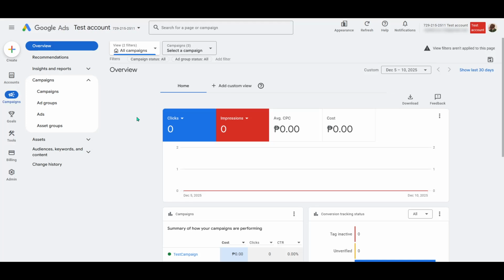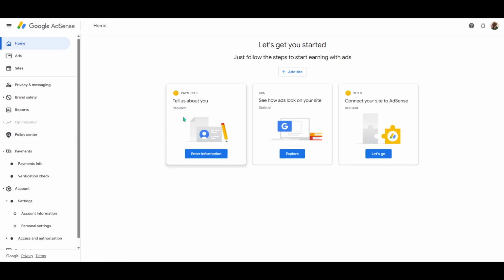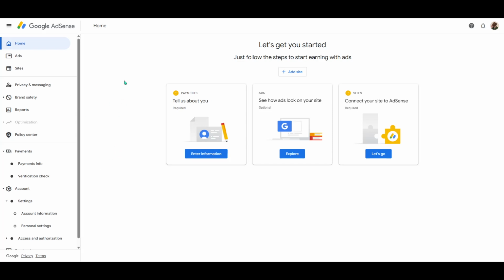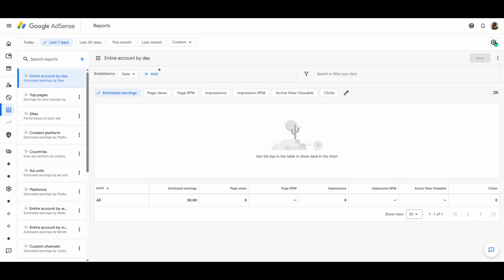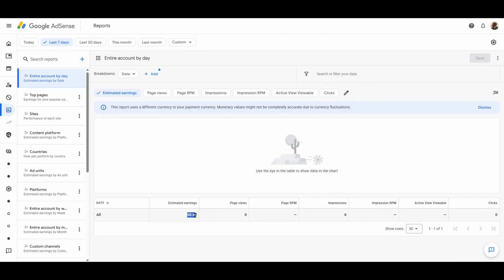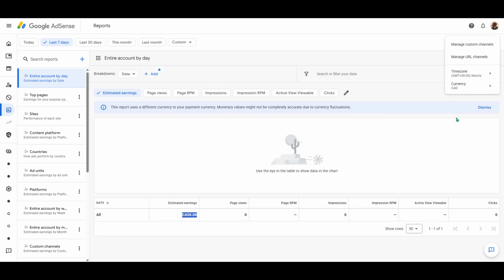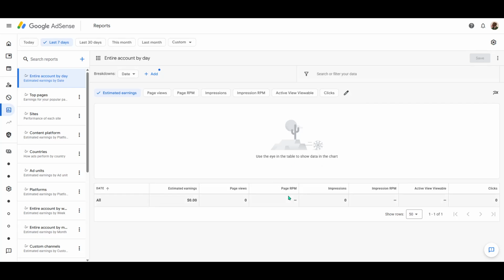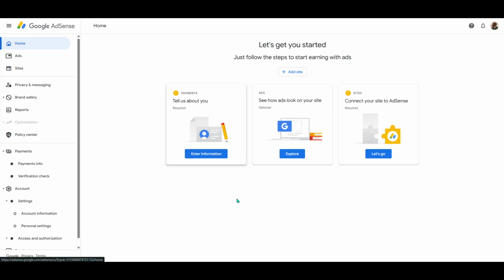How to Change the Currency in Your Google AdSense Account (2025 Step-by-Step Beginner Tutorial)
Learn how to change the currency in your Google AdSense account the right way! In this 2025 step-by-step beginner tutorial, I’ll show you what Google allows (and doesn’t allow), how to switch currency by creating a new payments profile, update your location settings, and make sure your earnings and reports display correctly. Perfect for beginners adjusting their AdSense payment setup.

how to change currency in google adsense account, google adsense currency tutorial 2025, switch adsense currency settings, change payments profile adsense, update country and currency adsense, youtube monetization earnings currency, adsense payment setup guide, beginner adsense tutorial, fix wrong currency google adsense, update adsense account details, google payments profile currency change